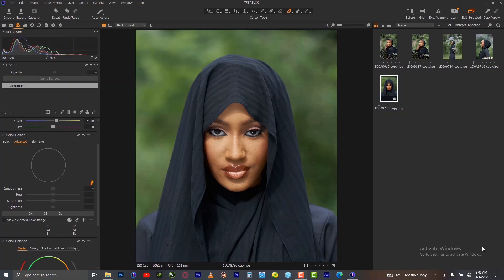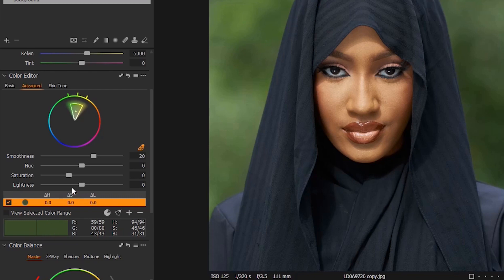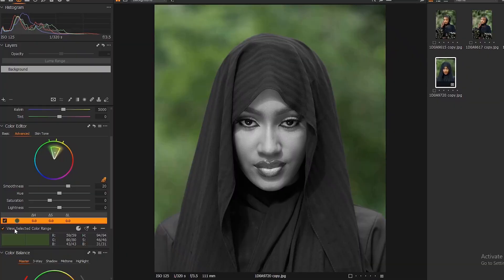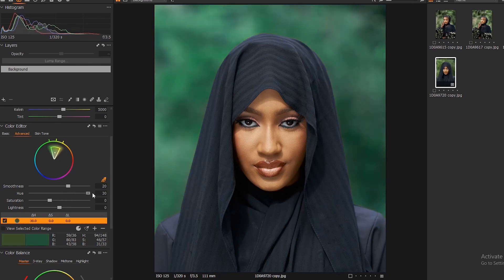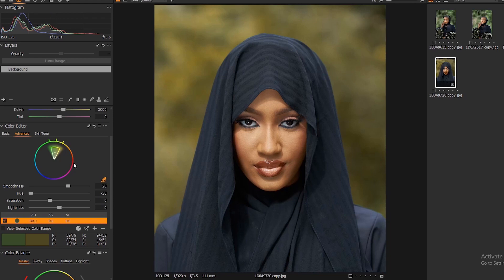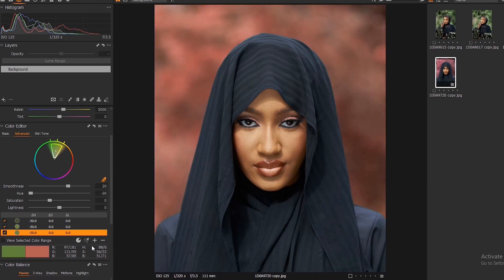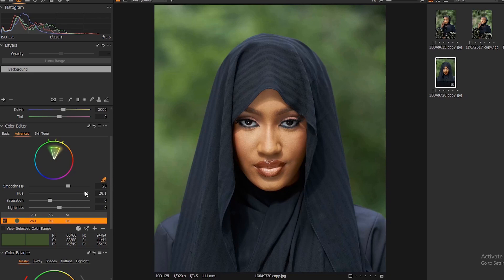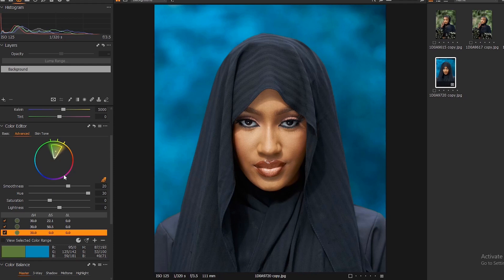CAPTURE ONE: Simple Color Grading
PHOTOSHOP
CAPTURE ONE
CAMERA RAW